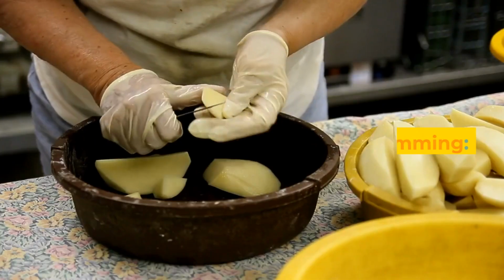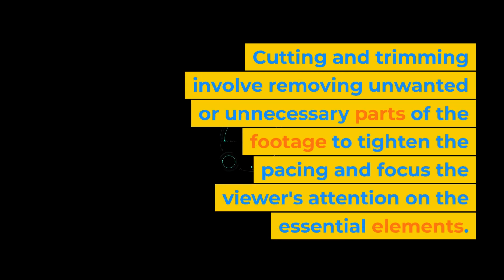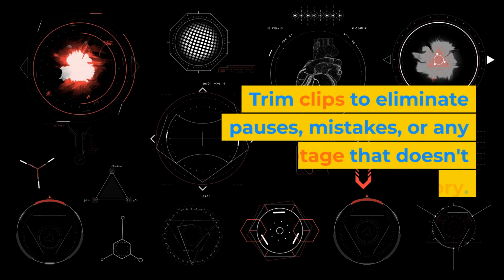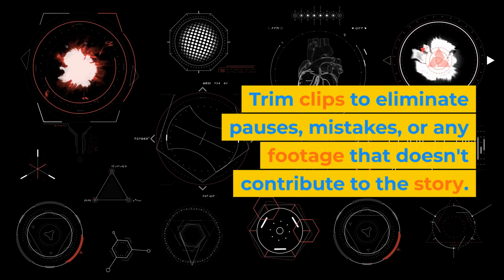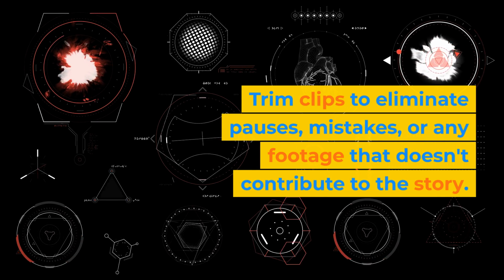Video Editing Crash Course: Overview & Role in Creating Compelling Visual Story@anhubmetaverse2457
Video editing is the art of manipulating and rearranging video clips to create a cohesive and engaging visual narrative. It is a crucial step in the post-production process and plays a significant role in shaping the final outcome of any video project, be it a short film, documentary, commercial, or even a YouTube video. In this crash course, we will explore the fascinating world of video editing, its importance in storytelling, and the top techniques and methods used by professionals to create captivating visual stories.

Story: The Power of Editing

Imagine a documentary filmmaker who embarked on a journey to capture the breathtaking beauty of a remote island. Armed with a camera and hours of footage, the filmmaker faced the daunting task of condensing months of shooting into a compelling documentary. Through the magic of editing, the filmmaker skillfully weaved together stunning visuals, emotional interviews, and captivating music to transport viewers into the heart of the island's culture and natural wonders. This story illustrates the power of video editing in bringing stories to life and evoking emotions in the audience.

Now, let's delve into the top 12 video editing techniques and methods that will help you craft visually stunning and emotionally engaging stories.

1. Selecting and Organizing Footage:

The first step in video editing is to review and select the best shots from the recorded footage. Organize the clips into folders or bins based on categories, scenes, or sequences to facilitate easy access during the editing process.

2. Creating a Storyboard or Script:

A storyboard or script acts as a roadmap for the editing process. It helps in visualizing the flow of the narrative, arranging scenes in a logical order, and ensuring coherence in storytelling.

3. Cutting and Trimming:

Cutting and trimming involve removing unwanted or unnecessary parts of the footage to tighten the pacing and focus the viewer's attention on the essential elements. Trim clips to eliminate pauses, mistakes, or any footage that doesn't contribute to the story.

4. Transitions:

Transitions are visual effects that bridge the gap between two clips, enhancing the flow and continuity. Common transitions include cuts, fades, dissolves, wipes, and slide effects. Use transitions strategically to create smooth and seamless scene changes.

5. Audio Editing:

Audio is a crucial component of video editing. Edit and mix audio tracks to ensure clarity, balance, and synchronization with the visuals. Remove background noise, adjust volume levels, and add music or sound effects to enhance the overall impact.

6. Color Correction and Grading:

Color correction and grading involve adjusting the colors, tones, and overall look of the footage to achieve a desired mood or aesthetic. Enhance the visual appeal by adjusting brightness, contrast, saturation, and applying color filters or grading presets.

7. Adding Titles and Graphics:

Titles and graphics add context, information, or visual interest to the video. Use text overlays, lower thirds, and animated graphics to introduce segments, identify speakers, or provide additional information to the audience.

8. Visual Effects:

Visual effects can be used to add visual interest, enhance storytelling, or create specific atmospheres. Examples include green screen compositing, motion tracking, and adding special effects like explosions or supernatural elements.

9. Pace and Rhythm:

The pace and rhythm of a video significantly impact its impact on the audience. Experiment with the timing and arrangement of shots to create a dynamic and engaging rhythm that suits the tone and narrative flow.

10. Storytelling Techniques:

Video editing is fundamentally about storytelling. Use techniques like parallel editing, montage, juxtaposition, and narrative structure to convey emotions, build suspense, or convey complex ideas.

11. Collaboration and Feedback:

Seek feedback from colleagues or clients during the editing process. Collaborate with others to gain fresh perspectives and refine

 the narrative. Constructive feedback can help polish the final product and make it resonate with the intended audience.

12. Exporting and Rendering:

After completing the editing process, export the final video in the desired format and resolution. Ensure the settings align with the intended platform or medium of distribution, such as YouTube, television, or film.

*** Start planning your next global adventure with ease and convenience with our booking.com referral It is a great choice to plan your next trip! You can find and book flights, hotels, cars, and local attractions all in one place, and their price match guarantee ensures you're getting the best deal.